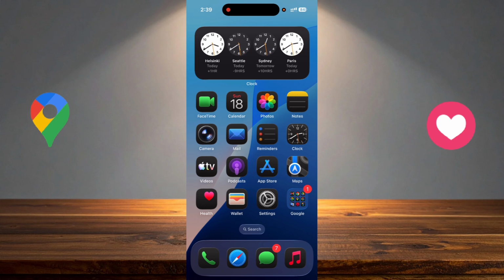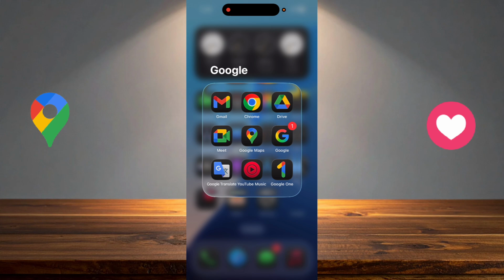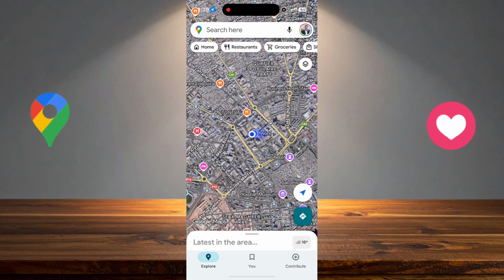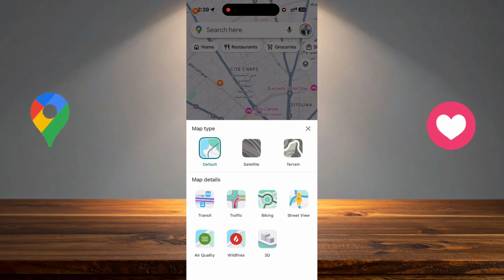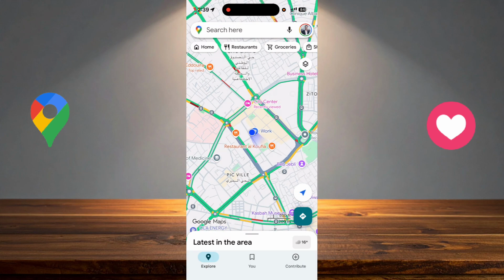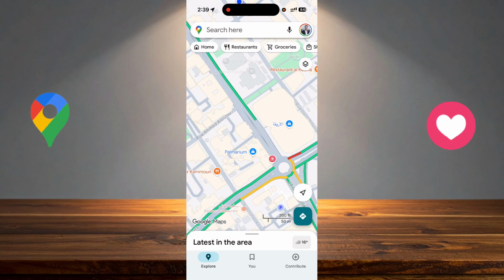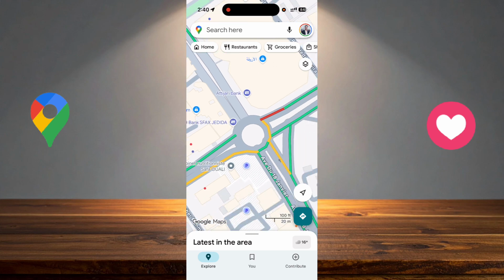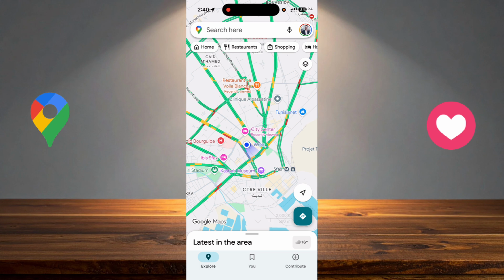How to Turn On Traffic Layer on Google Maps 🚦 [New 2026 Update]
In this video I will show you how to enable the real-time traffic layer in Google Maps so you can see road conditions before you start your trip. We will look at the "Layers" menu where you can toggle the color-coded traffic flow—Green for clear roads, Orange for medium traffic, and Red for heavy delays. I will also show you how to identify road closures and incidents directly on your map. This is the best way for beginners to plan a faster route and avoid getting stuck in a jam. Follow these simple instructions to stay ahead of the traffic and save time on every drive.